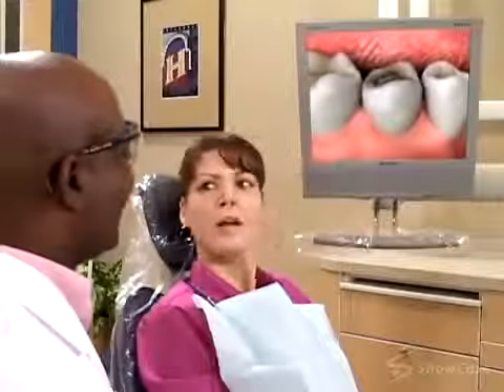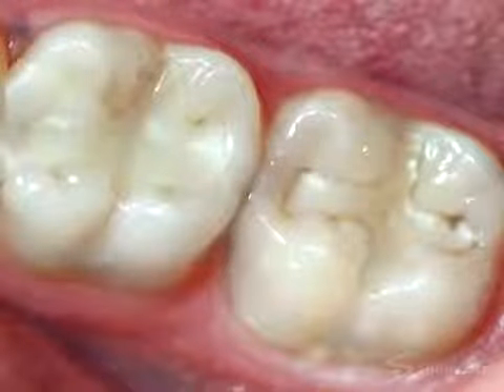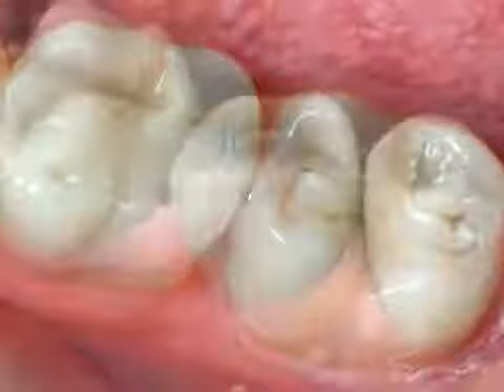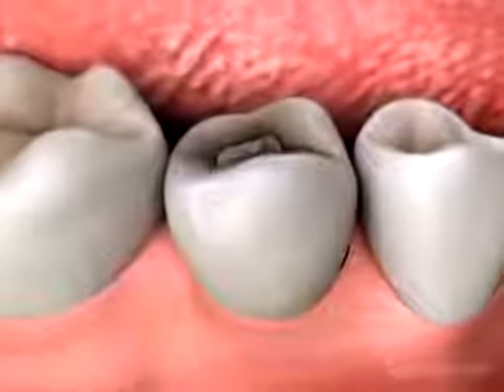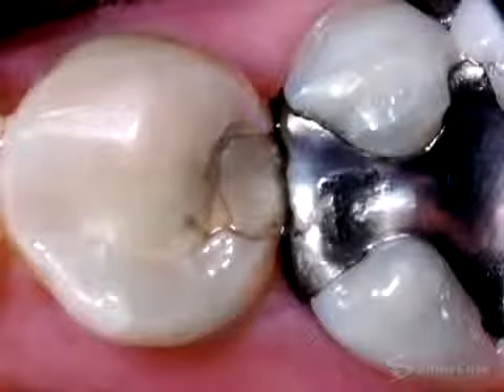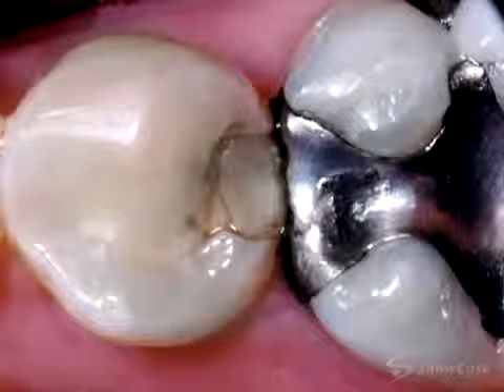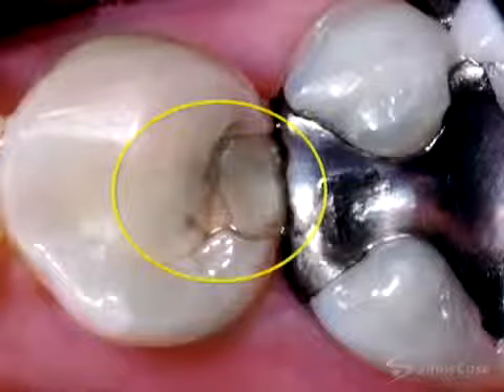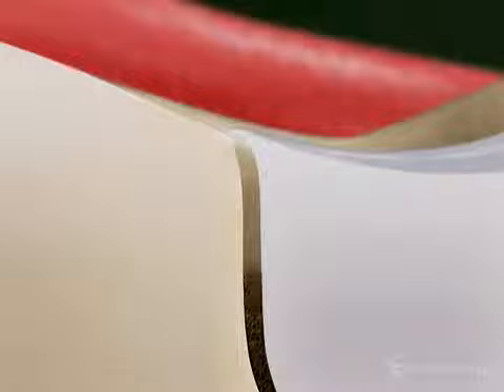Failing Resin/ White Fillings